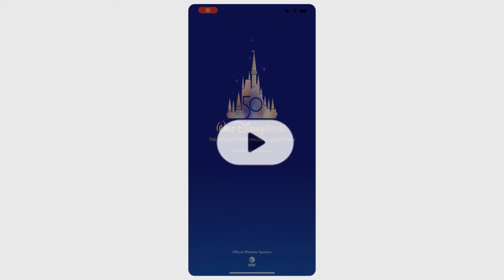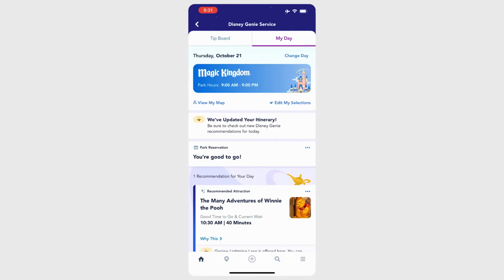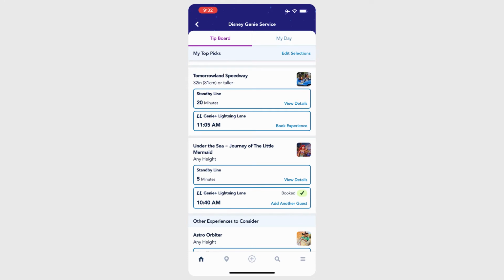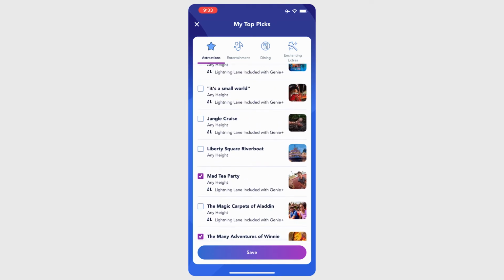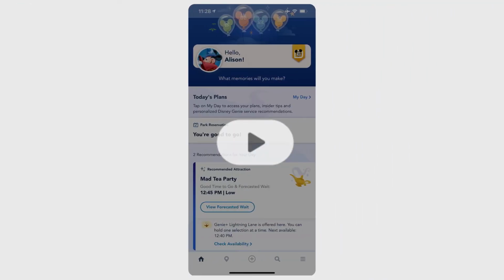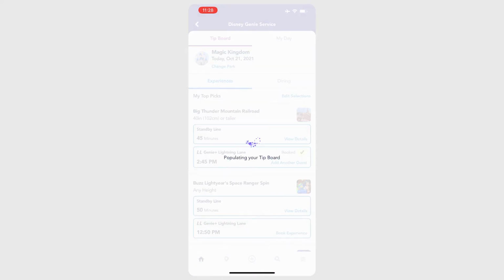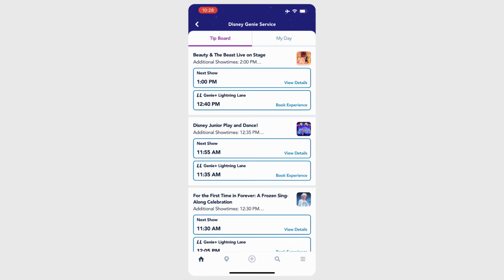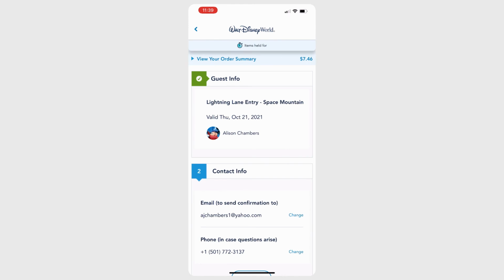Guide to Disney's Genie+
A Step-by-step guide demonstrating how to use Disney's Genie+ service and Lightning Lane purchases